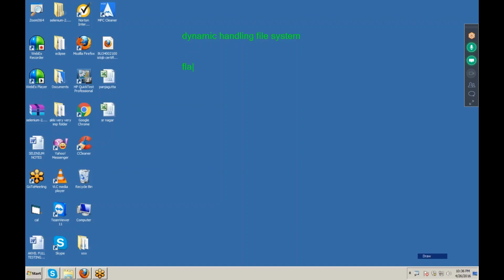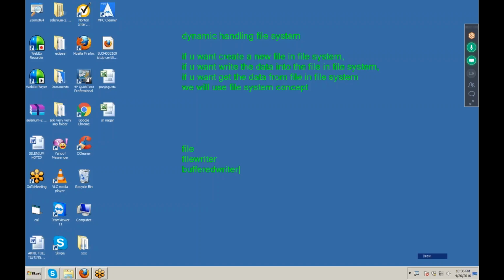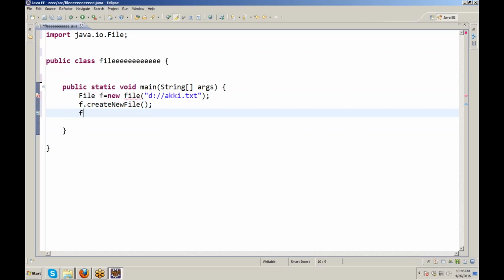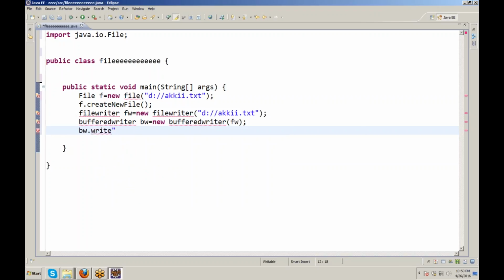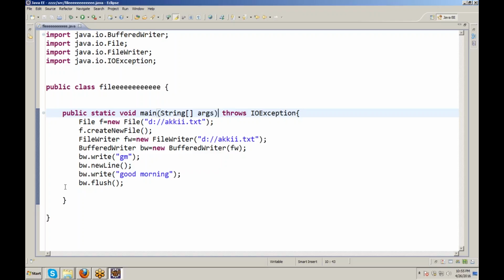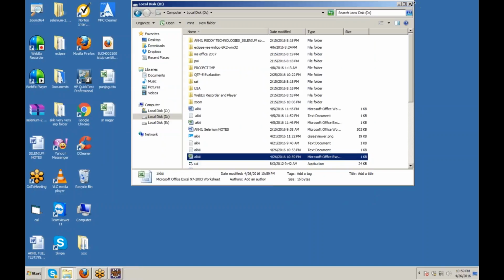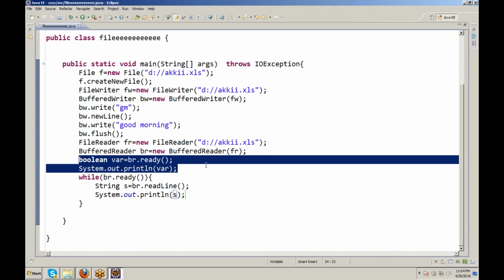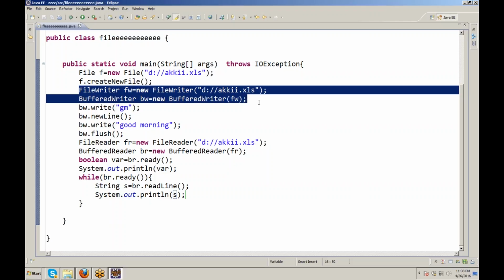DYNAMIC HANDLING IN FILE SYSTEM CONCEPT IN JAVA FOR BEGINNERS